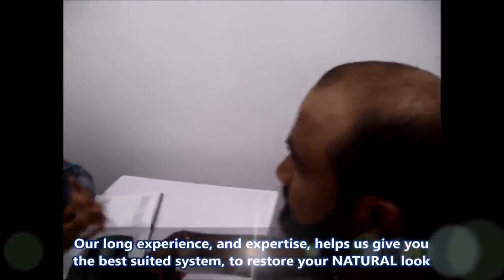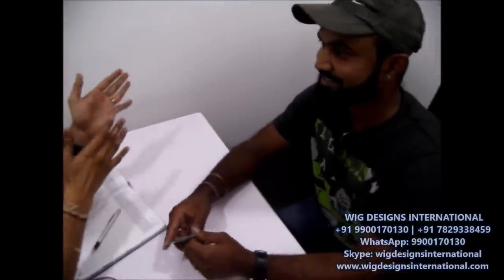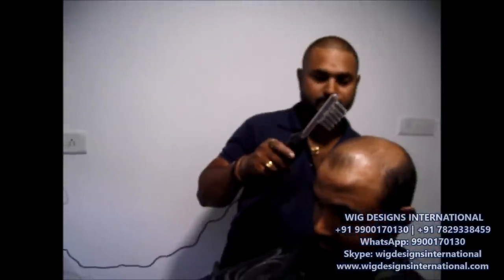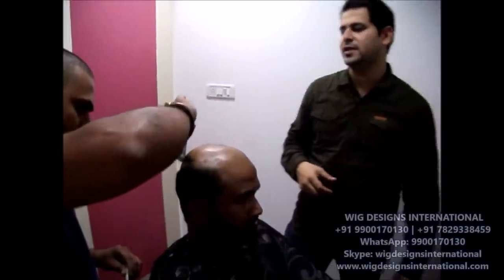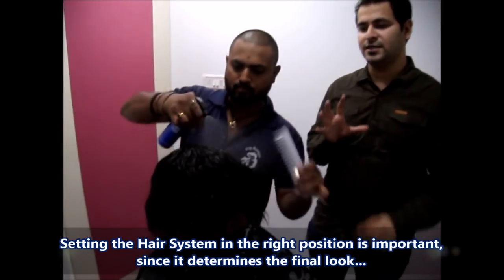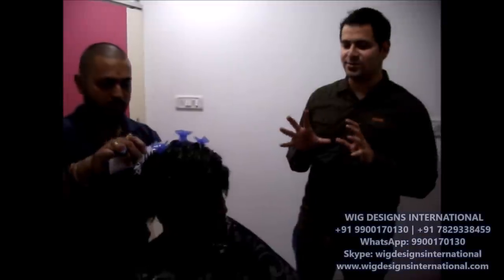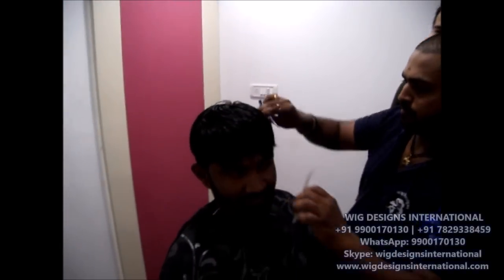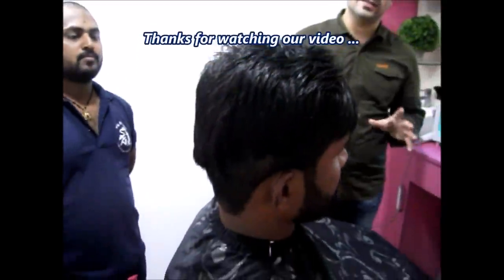How Is Hair Bonding Done - Wig Designs International Somajiguda India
Mens Womens Wigs in Hyderabad, Hair Bonding and Hair Fixing in Hyderabad Actual Client Video on How Is 100% Natural Human Hair Bonding Done at our largest studio outlet Wig Designs International, Somajiguda, Hyderabad ... ISO 9001:2008 certified ... We provide amazing results that are almost like your natural look & style !

WIG DESIGNS INTERNATIONAL,
(a unit of S.K.Hair N Wig Designs Pvt. Ltd.)
*** an ISO 9001:2008 certified company ***
*Natural Human Hair Products*
Manufacturers | Retail | Bulk Suppliers | Exporters

Entire range of best Natural Human Hair Products, such as Wigs - straight, wavy, curly, Jackson Curls, Chemotherapy, Hair Pieces,
Hair Attachment, Hair Extensions, Clip-on Hair Extensions, Hair Bonding, Hair Fixing, Streaks, Trendy / Stylish / Traditional,
Ready to wear, Customized, Accessories Kit, Silicon Prosthesis Form Enhancers Mastectomy, Movie Television Industry needs - false beards, moustaches ... available in natural texture, style, and colour preferences. For Men, Women, & children. We serve across the world.